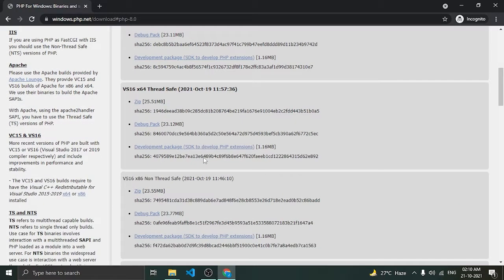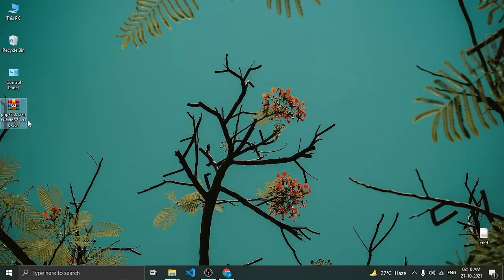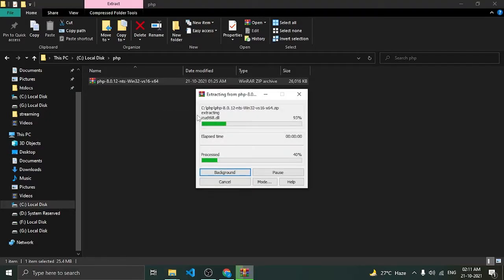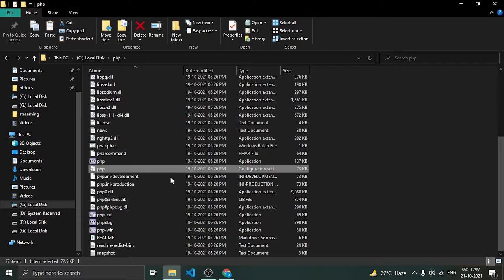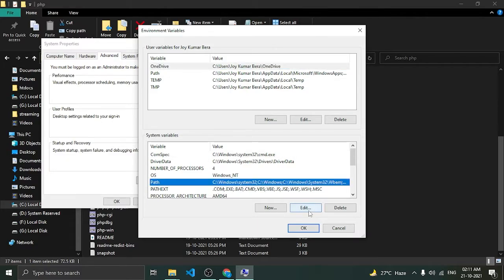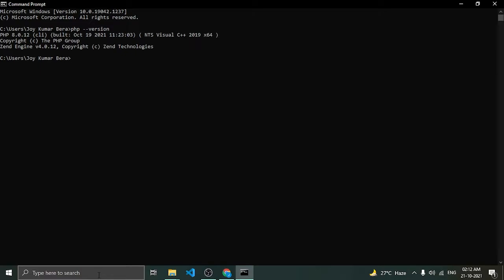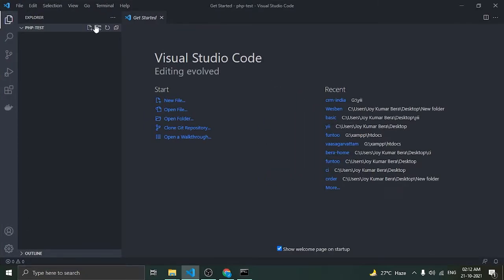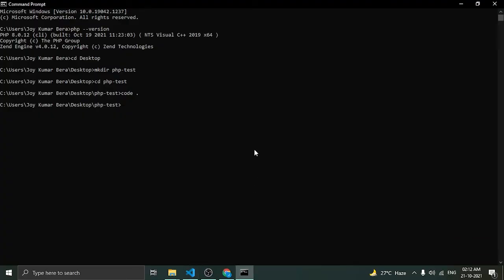How to install php cli in windows 10 in just 3 minutes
PHP is a very popular programming language for the backend.
In this video, I have shown how to install php-cli in Windows 10. This is helpful as a developer if you want to execute a script from the command line.
The steps are very straightforward just follow along with the video.